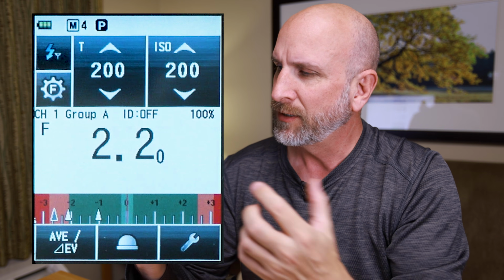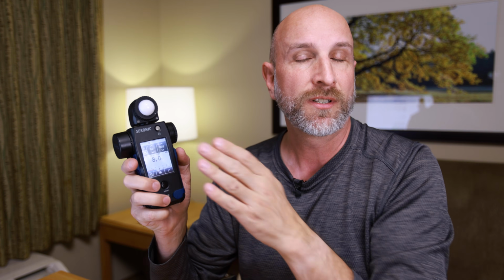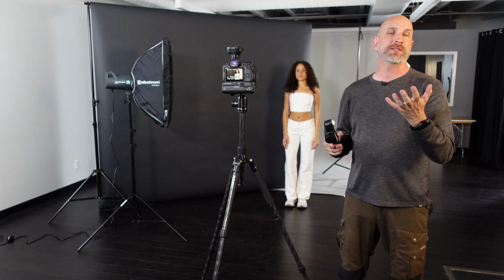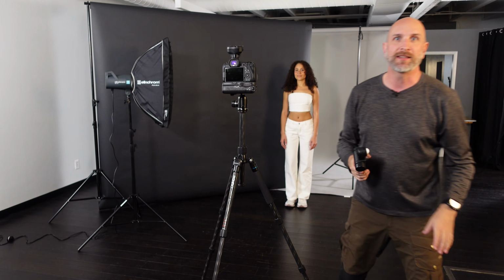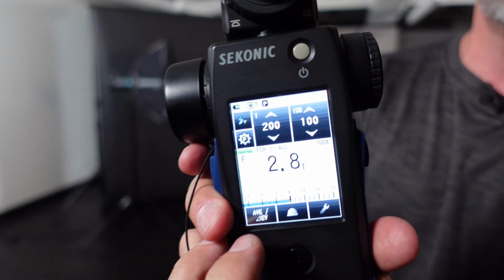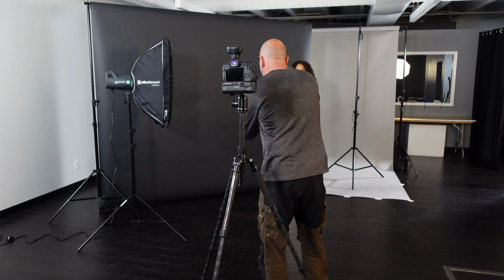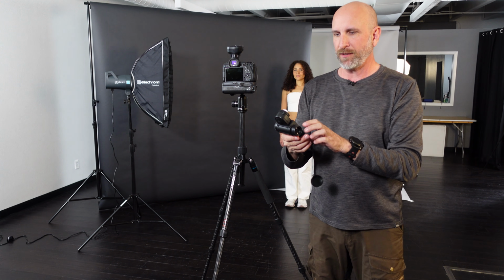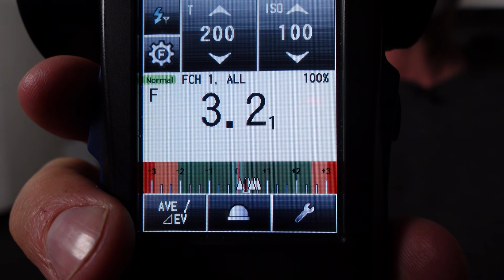Using the Analog Scale on Sekonic L-858D and L-478D Light Meters with Mark Wallace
Discover the full potential of your Sekonic light meter’s Analog Scale in this session. See how easy it is to measure ambient and flash settings, tailor the display to your needs, and explore the precision offered by the EV scale. Take the learning into the studio, where practical techniques come to life. Watch as ambient lighting is checked to minimize unwanted exposure, midtones are selected, contrast is mapped on the analog scale, and the memory function is leveraged for seamless background control in studio with Photographer Mark Wallace

Whether you’re just starting with light meter calibration or aiming to optimize your technique, this video will guide you through achieving reliable, professional-level exposures every time